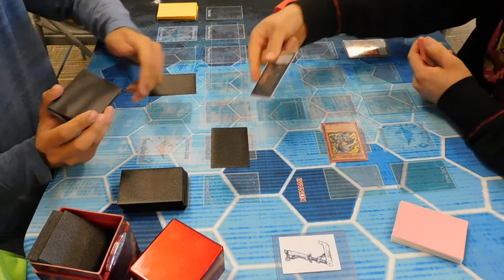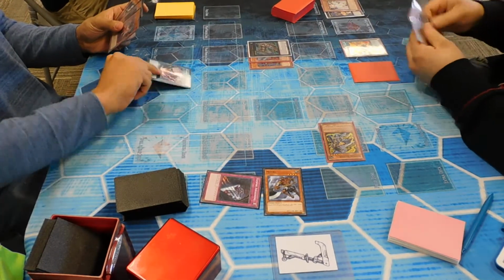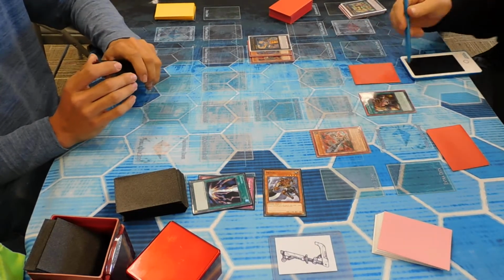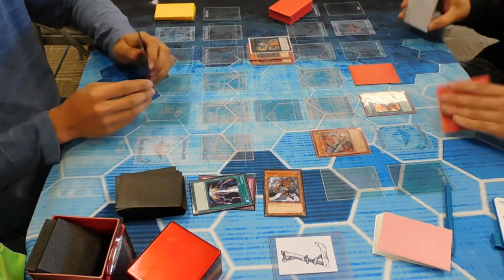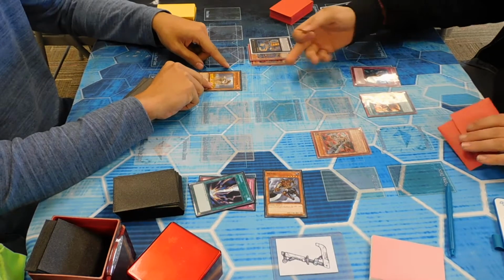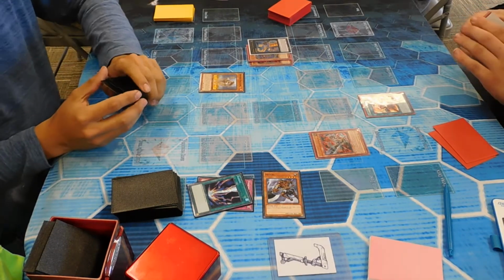Yugioh Zombie Sealed VS zodiac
Duelingbook: teamscrubout
YGOPRO: teamscrubout